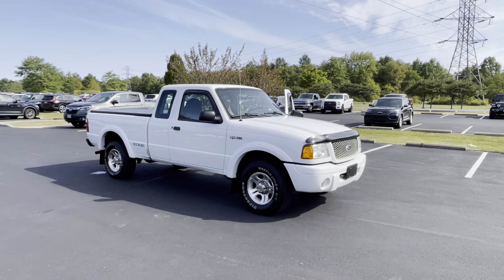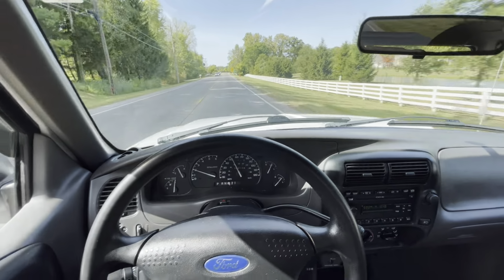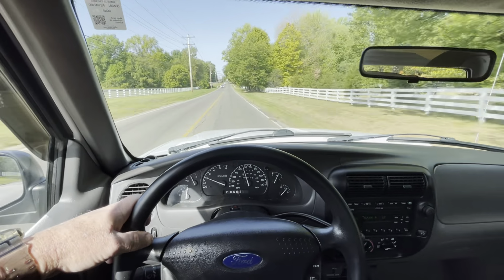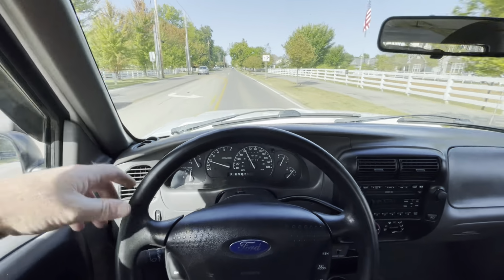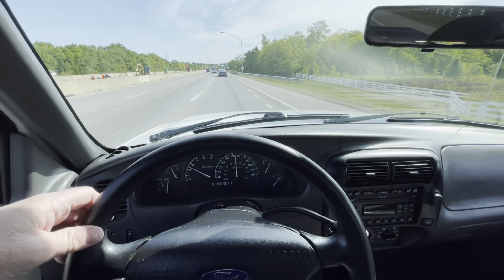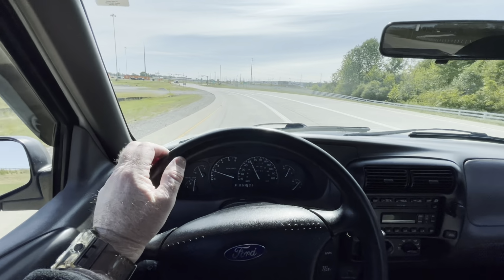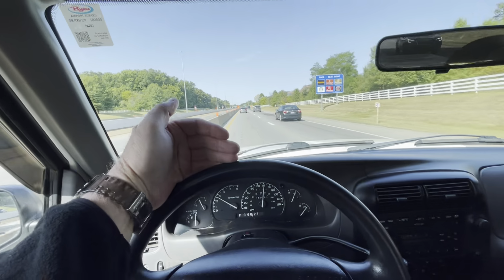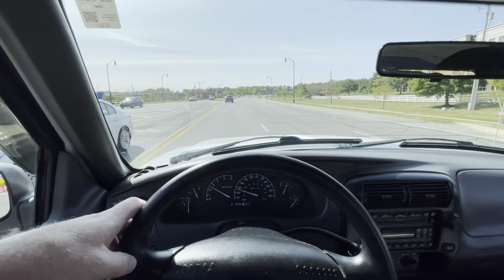Join Me on a City+Freeway Road Test of a 2002 Ford Ranger Edge w/Perspective Commentary + Feedback!!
Text or Call Nathan at with Any Questions or to See This Extra Clean and Crisp Oxford White Ranger Edge Extended Cab! Vehicle is Located in New Albany, Ohio.